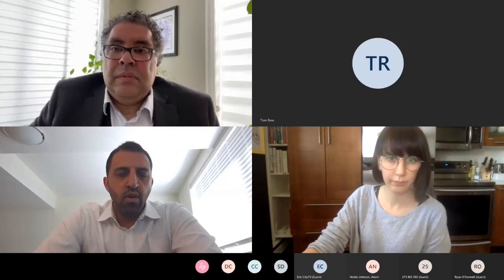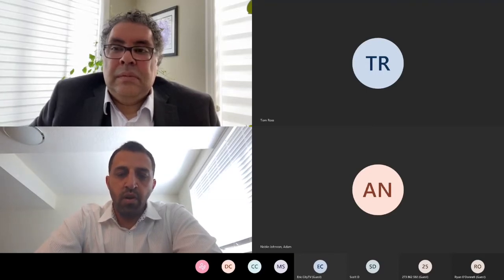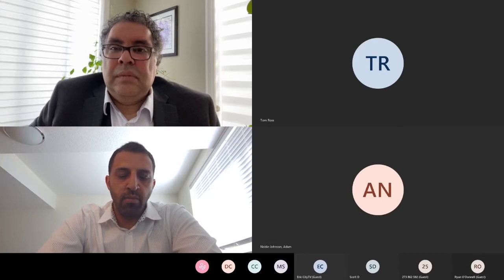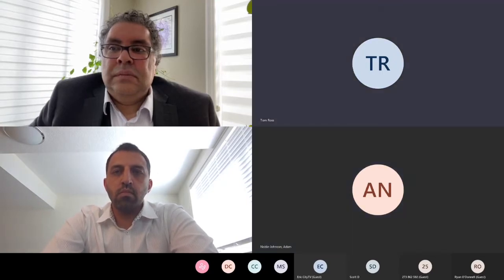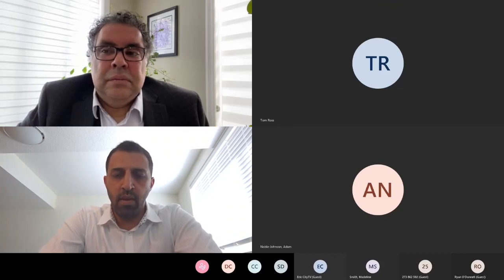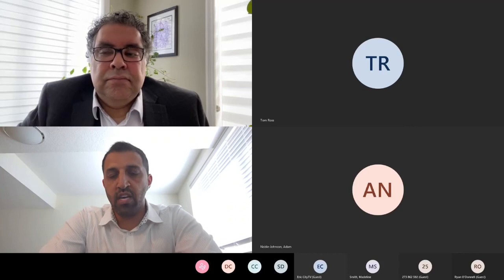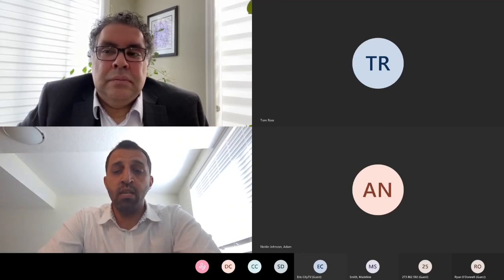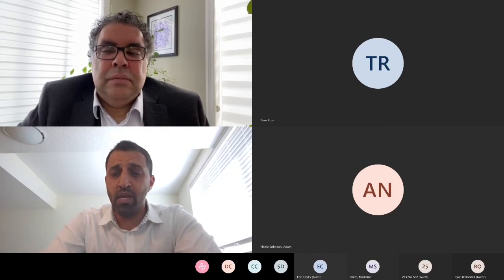Mayor Nenshi media scrum- June 25, 2020